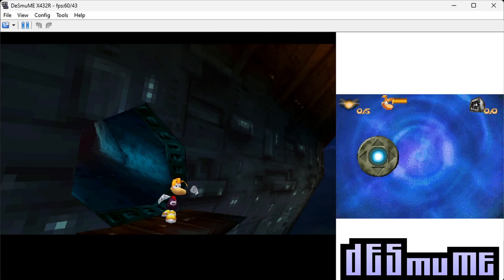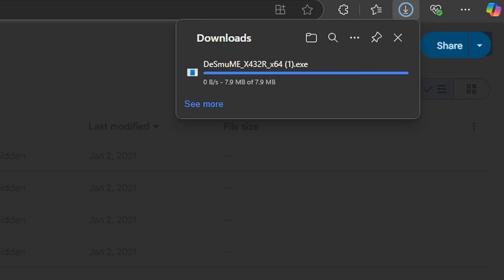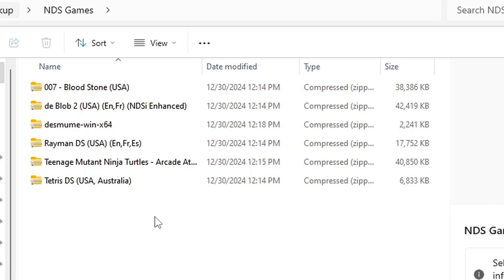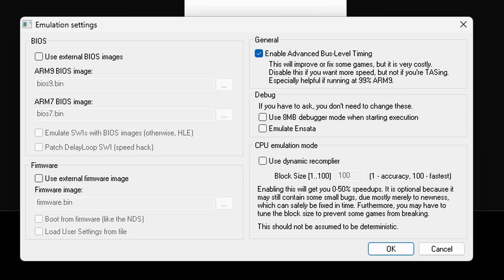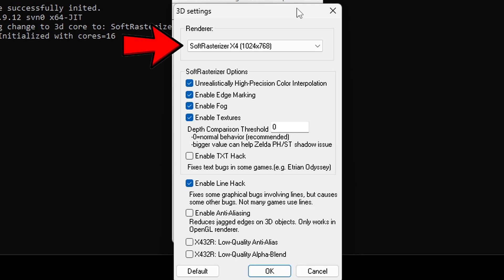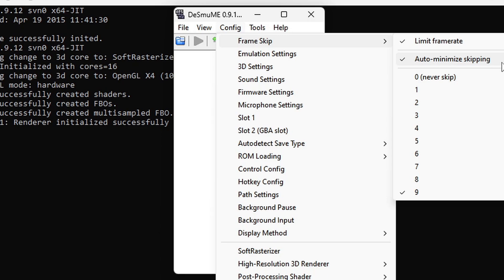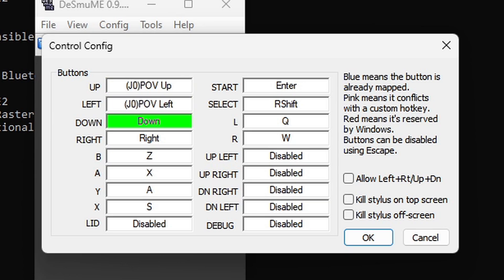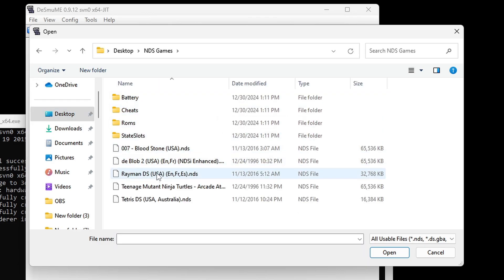DS Emulator DesMuMe Enhanced Build Setup Guide 2025